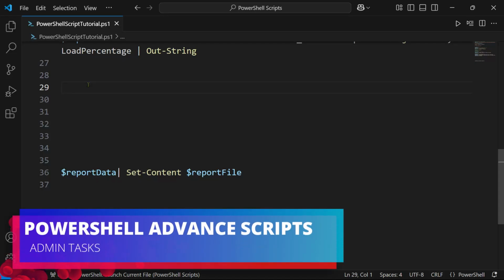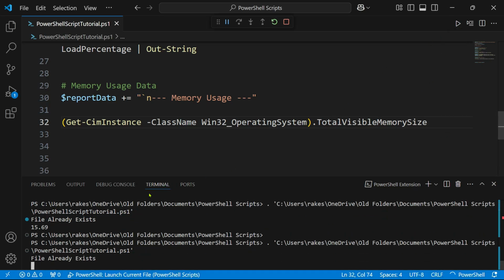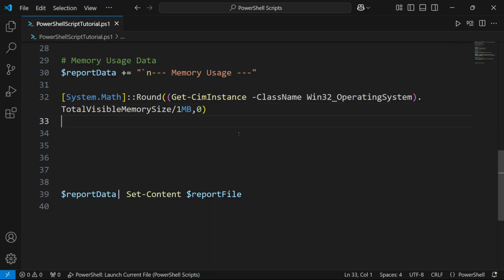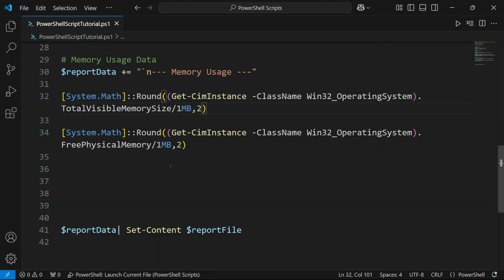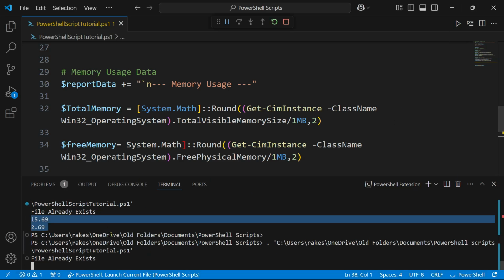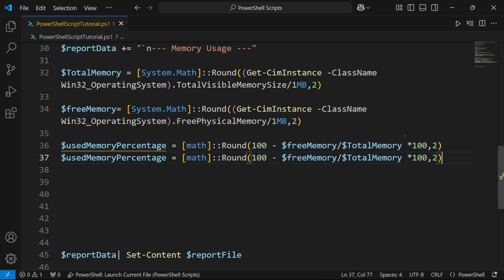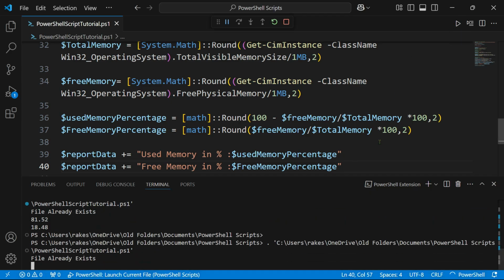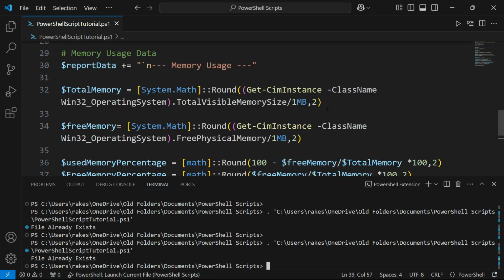Advance PowerShell Admin Tasks - Memory Usage Report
What You’ll Learn in This Video:
Generate a Memory Usage Report using PowerShell
Retrieve real-time memory statistics for performance monitoring
Automate system health checks for efficient administration
Optimize server and workstation memory management

 Description:
In this advanced PowerShell tutorial, we will walk you through creating a Memory Usage Report to monitor system performance. Using built-in PowerShell cmdlets, you'll learn how to extract crucial memory data, automate reports, and enhance system efficiency. This is an essential skill for IT admins managing Windows servers and workstations.

Whether you're a system administrator or an IT enthusiast, this tutorial will help you monitor and manage memory usage effectively using PowerShell scripts. Stay ahead in IT automation and boost your productivity!